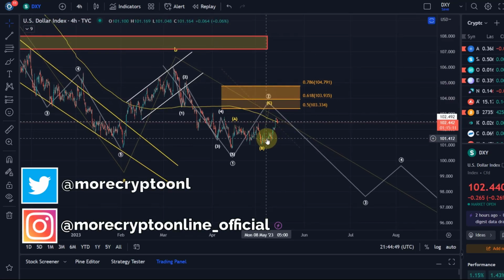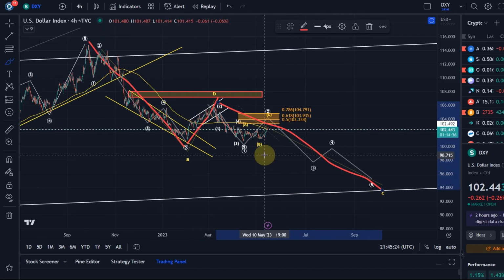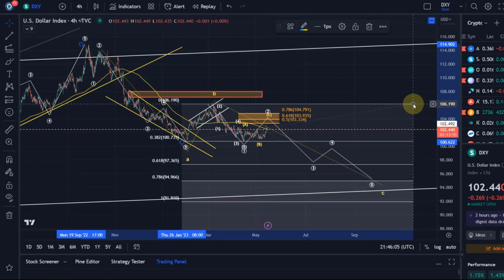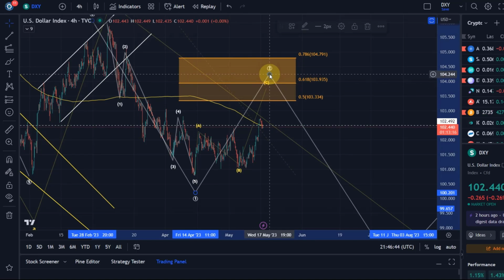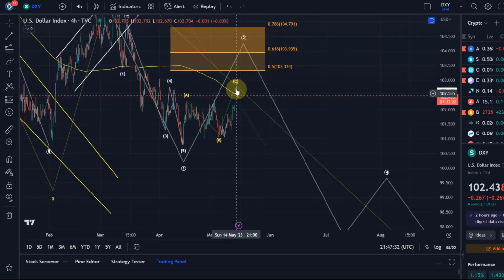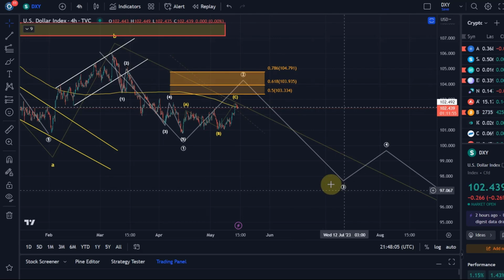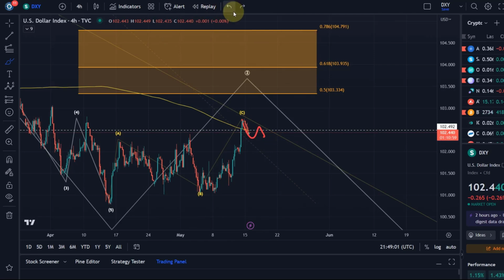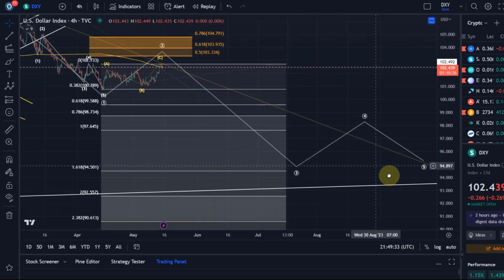DXY Dollar Index Technical Analysis Update - Elliott Wave Analysis Today and Price News of the DXY